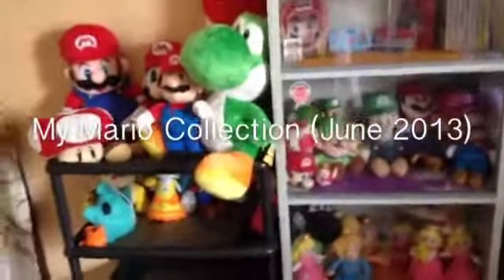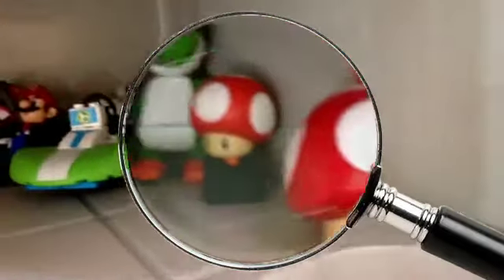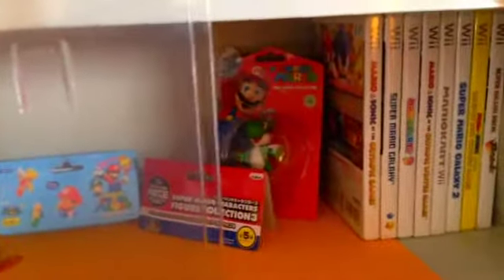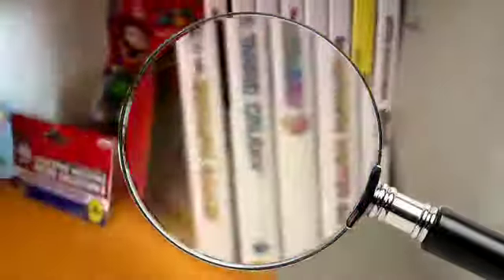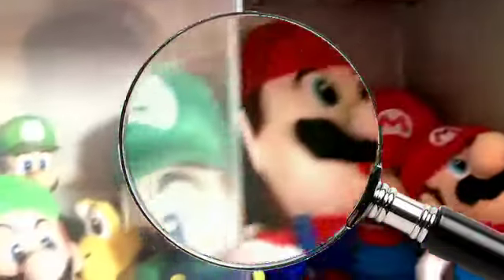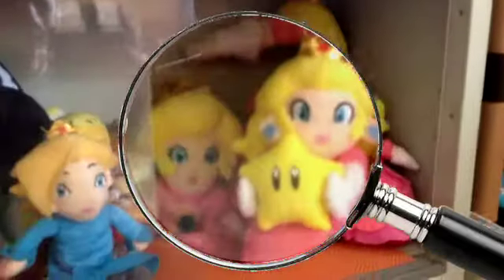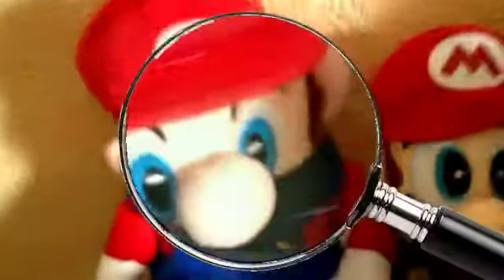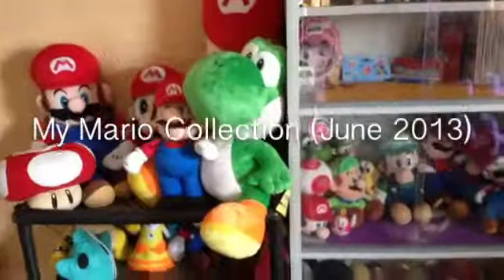My Mario Collection (June 2013)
My Mario Collection June (2013) Sorry I didn't Make a Video in a While